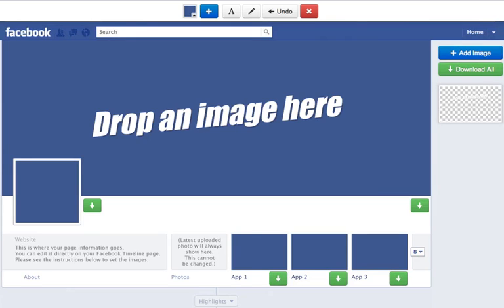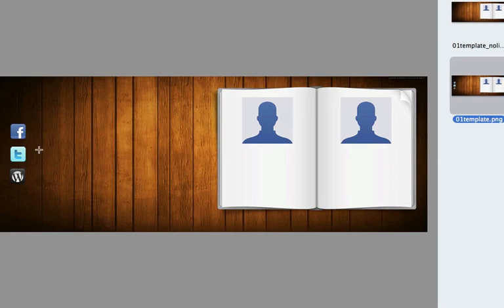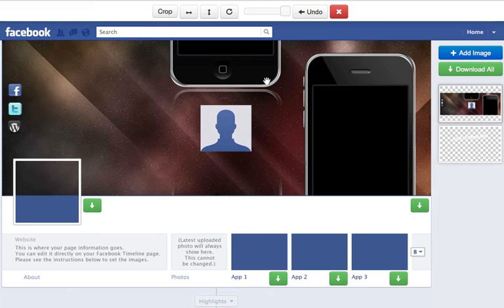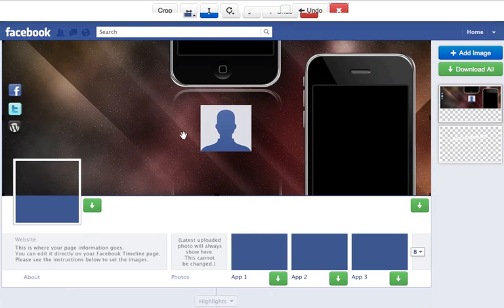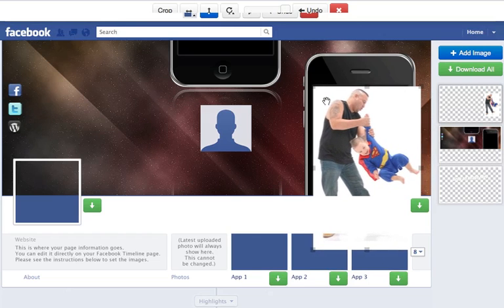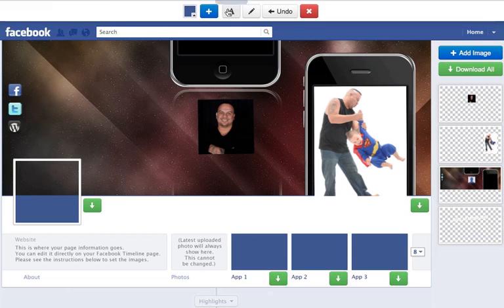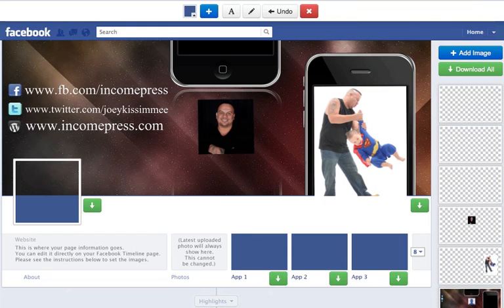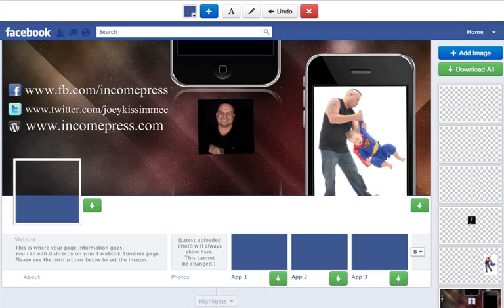Timeline Slicer Pro Custom Cover Templates Tutorial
- This is a tutorial on how to use and edit the Timeline Slicer Pro custom cover templates.